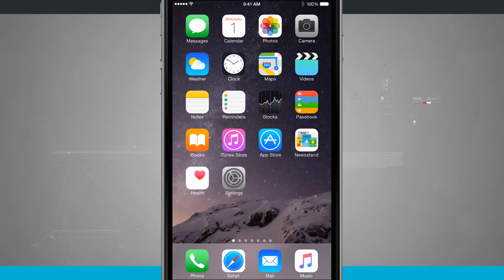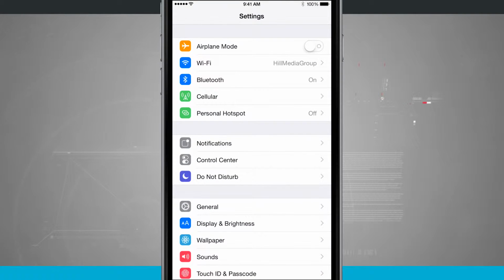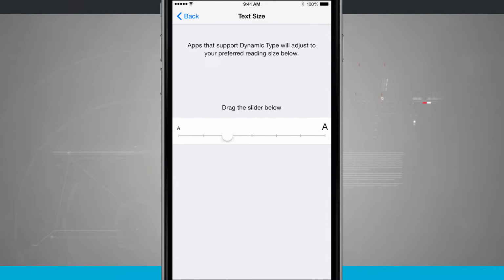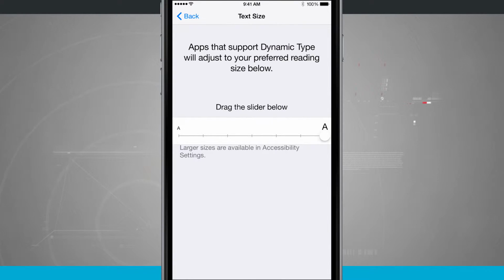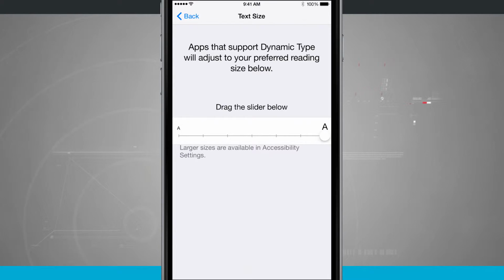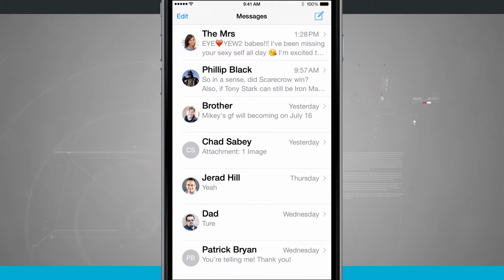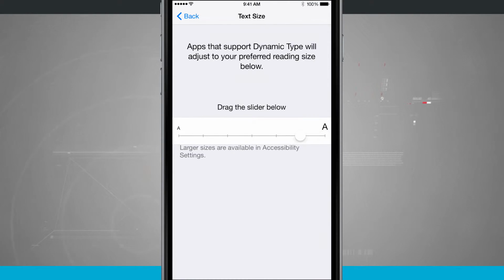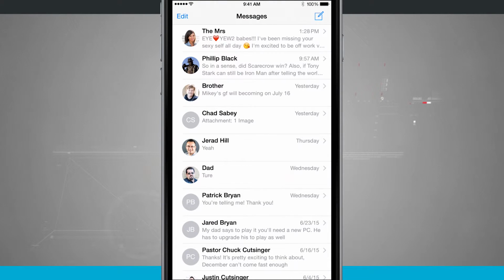iPhone 6 Tips - How to Change the Text Size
The majority of what people do on their smartphones is read. So of course you want to have the best experience for this extremely common activity. Check out how to adjust the size of the text on your iPhone 6.